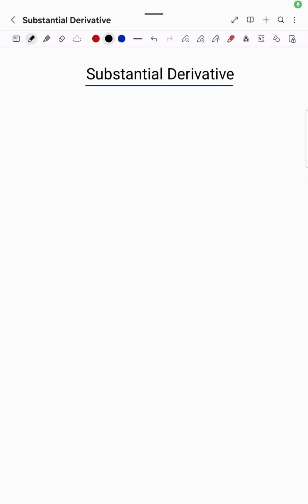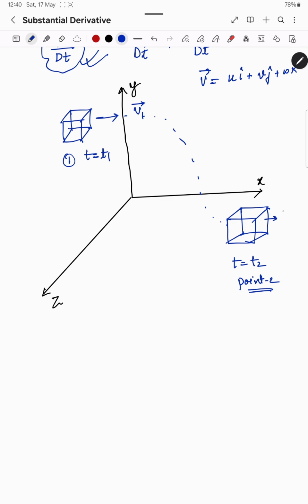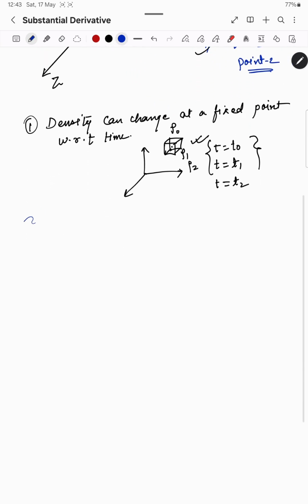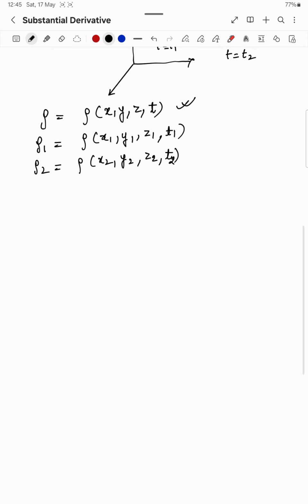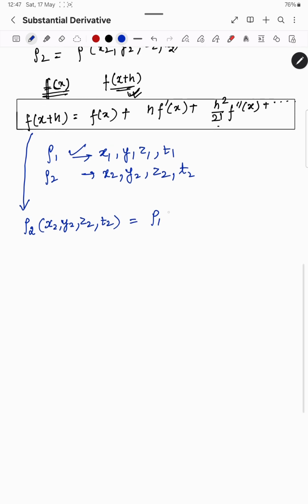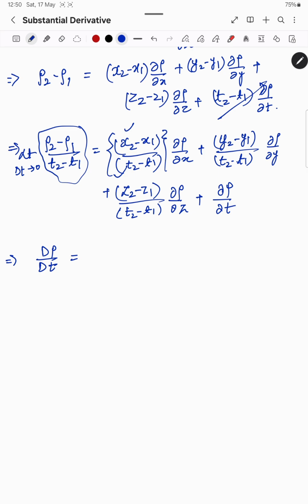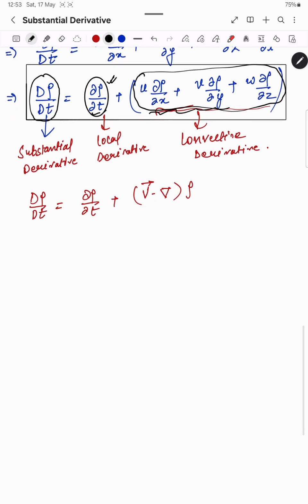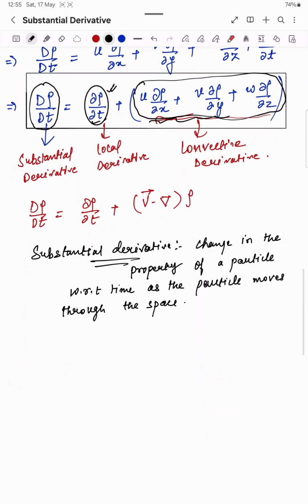Substantial derivative || Material Derivative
In this video i tried to explain the meaning as well as mathematical derivation of substantial derivative.